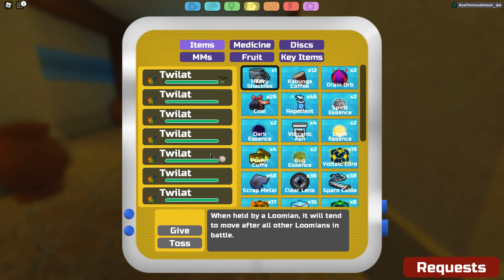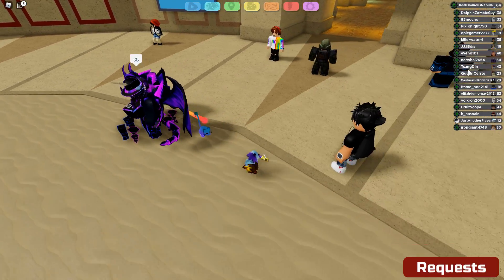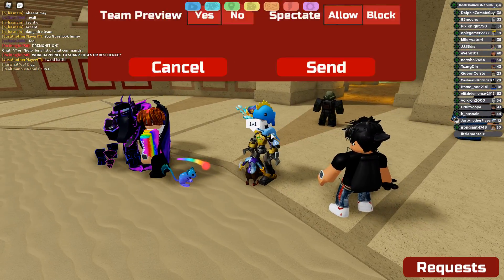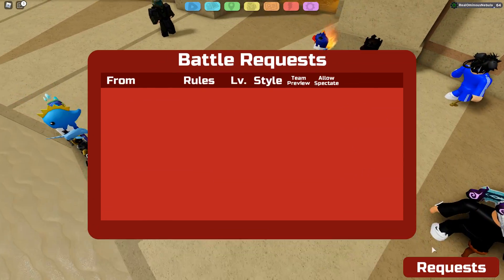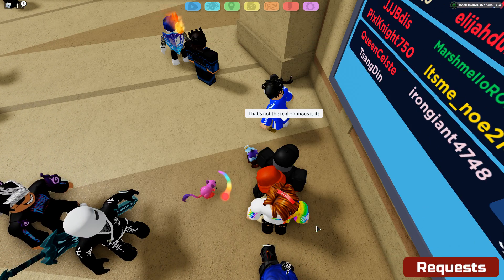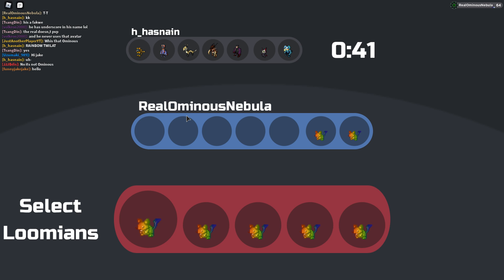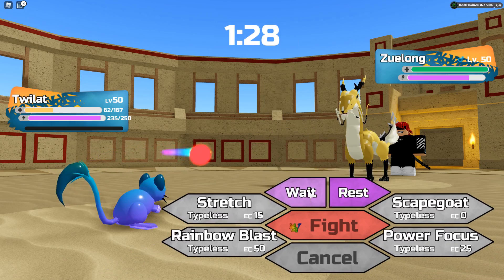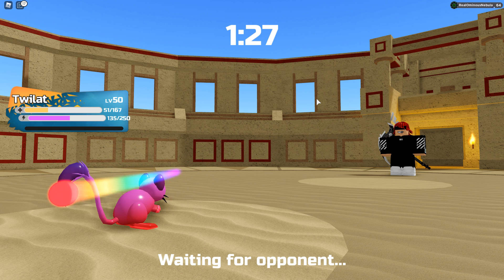I Made Loomian Legacy HISTORY!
Thank you to these Channel Members!
- Crab Stixx
- Ultra_Torn_in7
- SemiX
- Terren
- Sampopu
- Whicked
- FloppyFeet Will
- hilod hilold
- Black Vidar
- GoteOver
- Gaming with Juicebox
- mIgHtY ThE sPaRkLe
- Puntawit
- Beep Boop
- Im Strategic